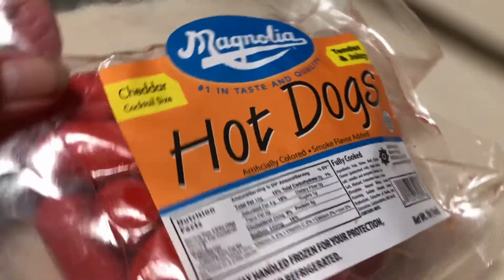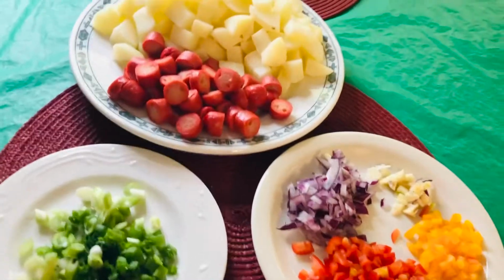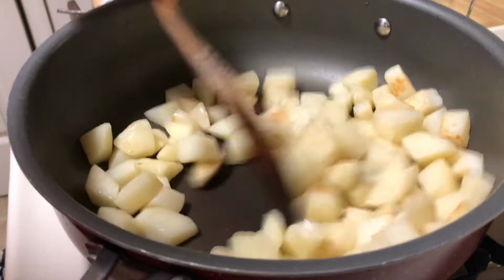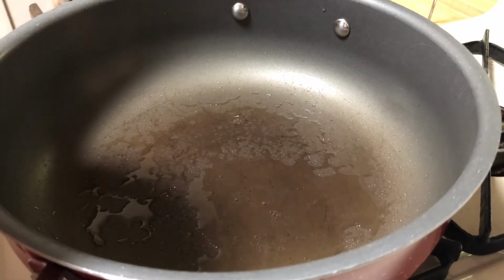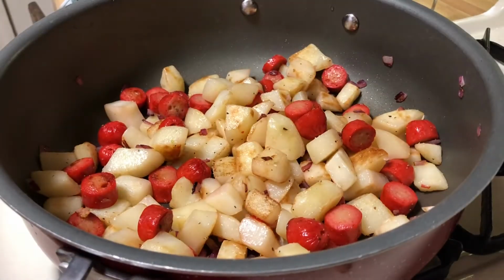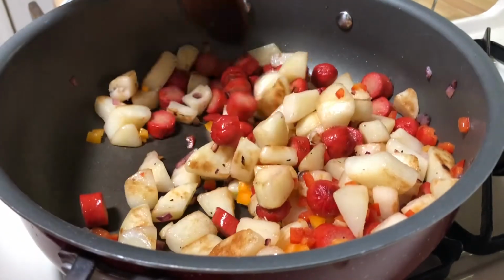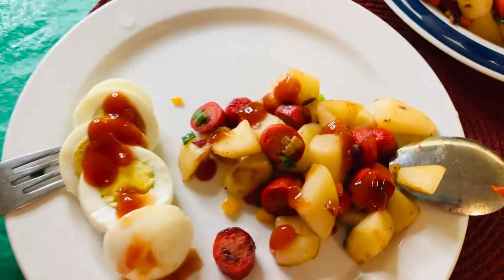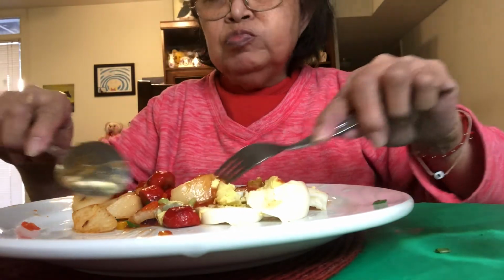How I make Filipino hot dog and potatoes for breakfast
Ingredients :
3 potatoes cut into cubes
Pilipino hotdog cut into pieces or you can use any kind of hot dog
2 sweet peppers cut into small cubes
Greens onions cut in small pieces for optional
3 cloves of garlic  tiny slices
1/2 onions to slice
1tsp vinegar
Salt and paper to tastes
sprinkle a little sugar and
 Ready to serve with boiled eggs …